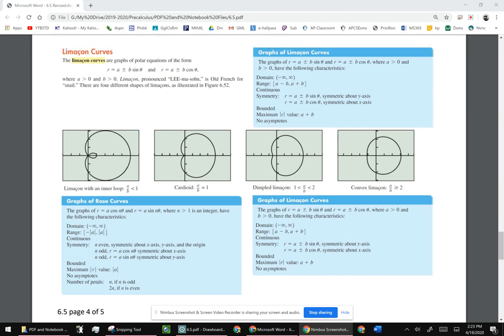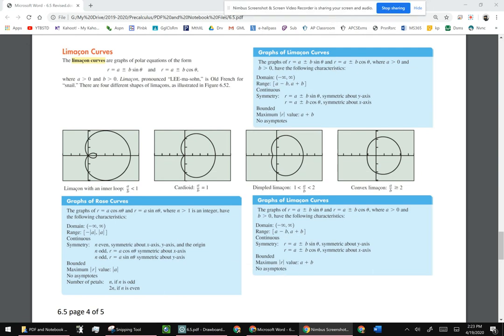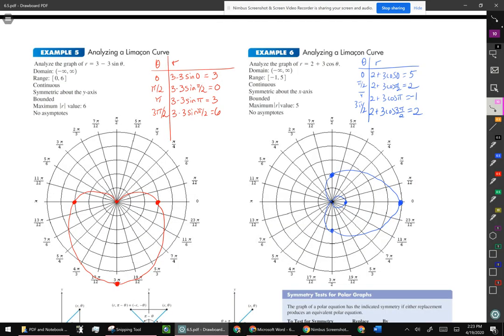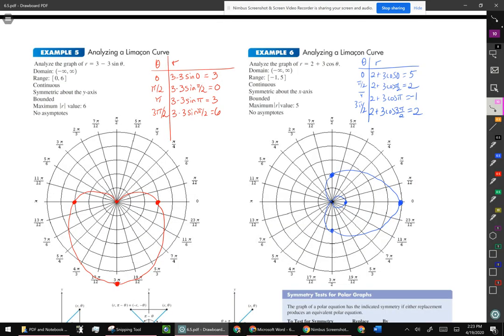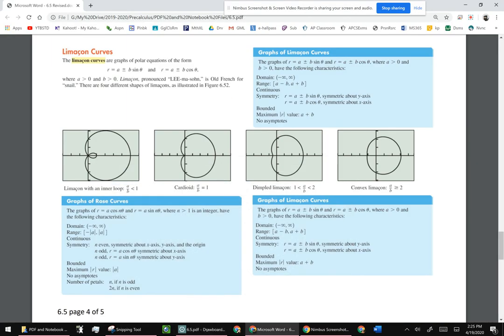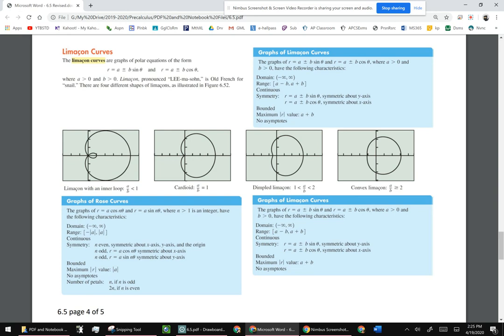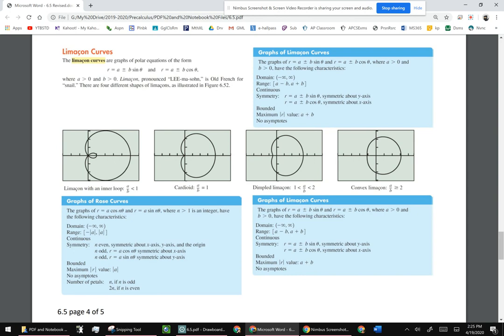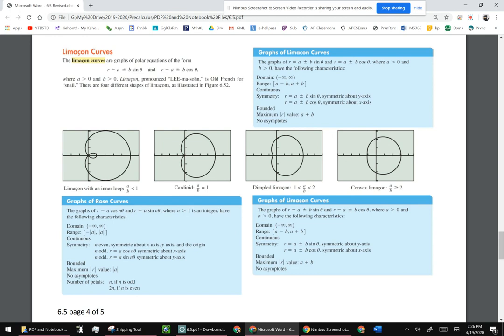6.5 Example 6